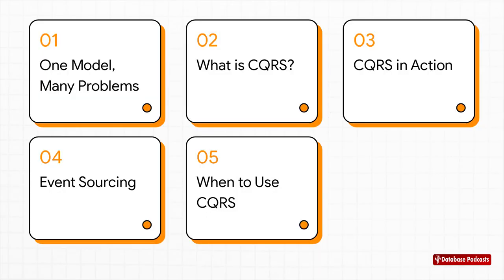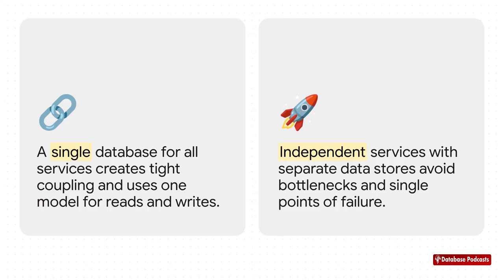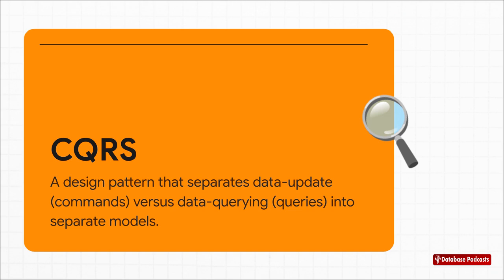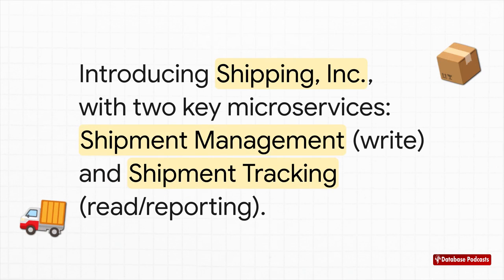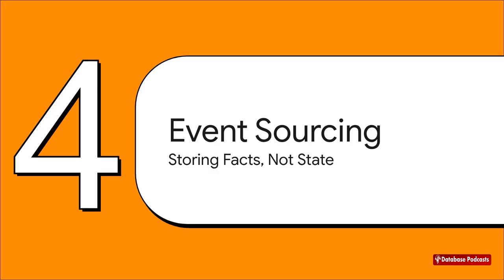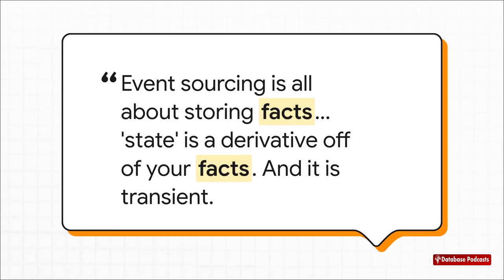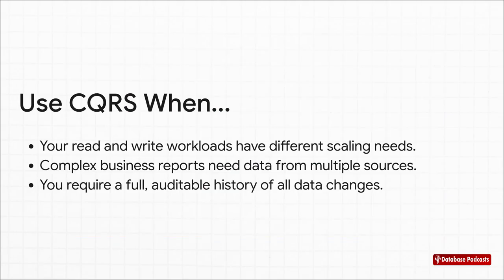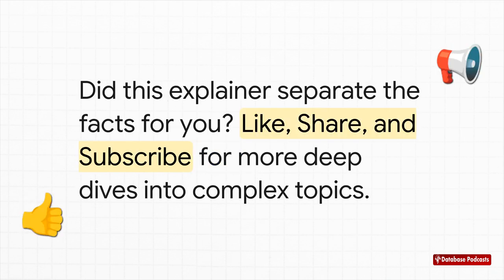Episode 19 – CQRS: Commands & Queries in Microservices ⚖️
What is CQRS and why separate commands from queries? Learn how CQRS helps with complex reporting, when to combine it with event sourcing, and its trade-offs in microservice design.

Tags (≈496 chars):
cqrs microservices tutorial command query segregation, command query responsibility segregation explained, cqrs with event sourcing microservices tutorial, microservices reporting using cqrs pattern, distributed systems cqrs explained simply tutorial, microservices architecture cqrs commands queries, implementing cqrs in microservices best practices, cqrs advantages and disadvantages microservices tutorial, cqrs pattern for complex systems explained, @DatabasePodcasts